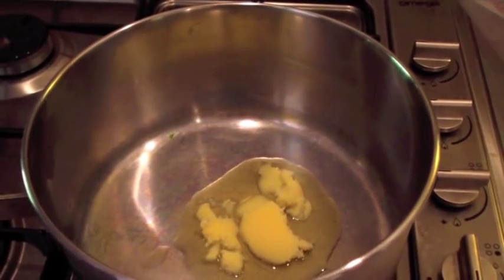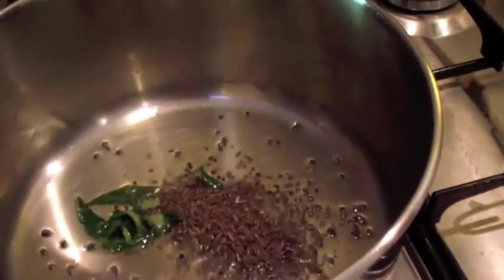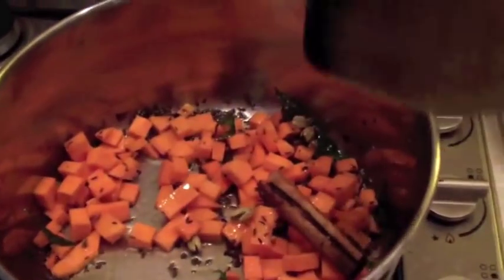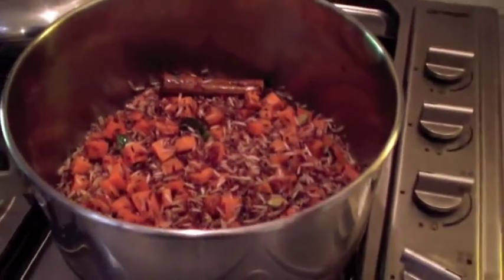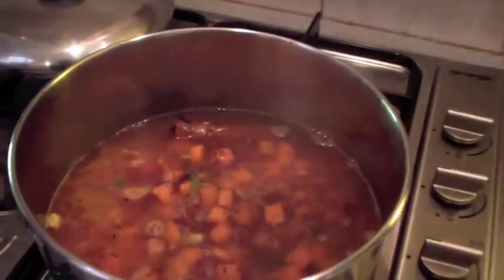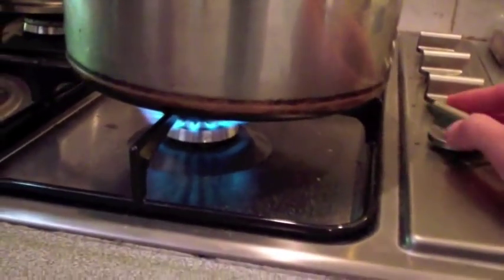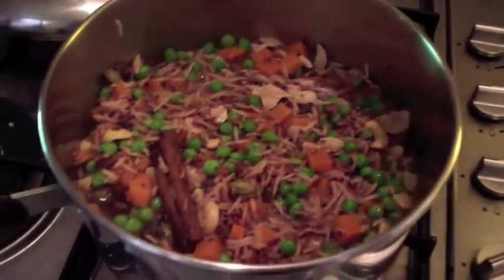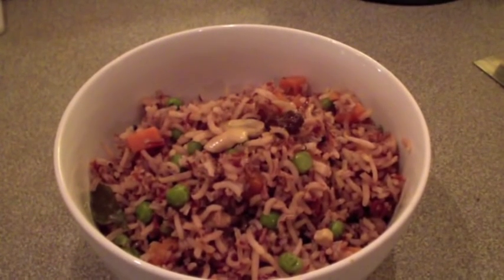Ayurvedic Cooking - WARMTH TV - Rice Pilau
Grab a copy of our FREE GUIDE, "Ayurvedic Cooking & Nutrition Made Easy"

In this episode of WARMTH TV, Nadia Marshall shows you how to make a simple Rice Pilau using Red and White Basmati Rice.

INGREDIENTS
∼ 3-4 cardamom pods (smashed open in a mortar & pestle)
∼ 1 cup of basmati rice
∼ 1 cup of veggies of choice (e.g. peas, green beans, diced zucchini &/or eggplant)
∼ 3 tbsp cashews
∼ 2 tbsp sultanas/raisins

METHOD:

Wash the rice in a sieve and leave to drain.

Heat the ghee in a solid-based saucepan over medium heat.  When it is hot add the mustard seeds and fry until they 'pop'.  Next, add the cumin seeds, smashed cardamom pods and cinnamon and fry briefly before adding the rice.

Sauté for a minute or two, until the rice starts to go transparent then pour in 3 cups of boiling water (about the same amount you'd use when doing plain rice so that there is about an inch of water above the rice).

Bring to the boil then add your veggies of choice, sultanas and cashews.  Bring to the boil again then turn down to a very low heat.

Pop the lid on and cook for 15-20 mins. Leave to stand for about 5 mins with the lid on before serving.

Serves 2-3, GLUTEN FREE

or to download your FREE copy of "WARMTH: The Ayurvedic Cookbook" go